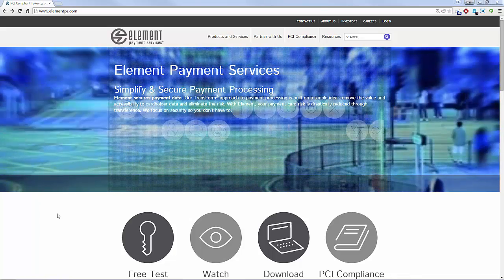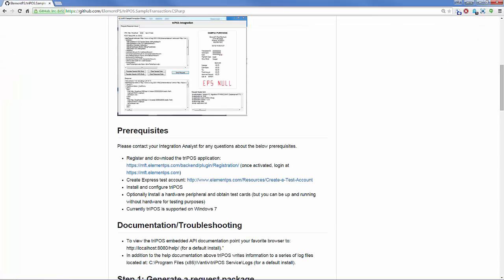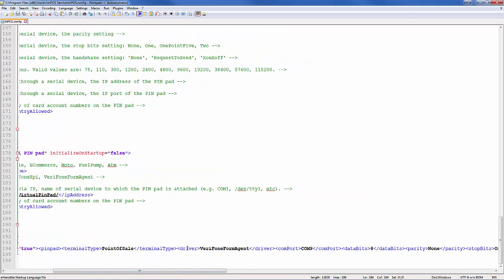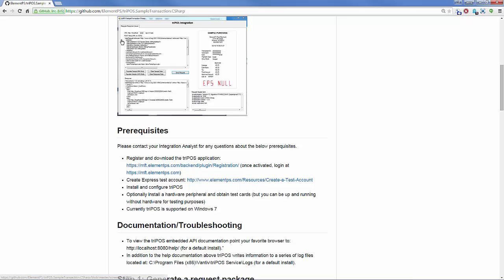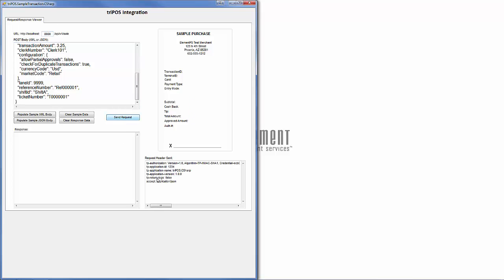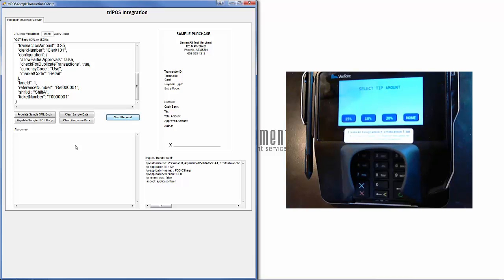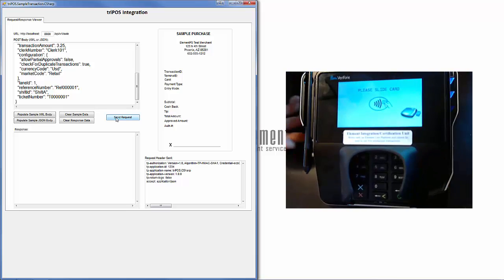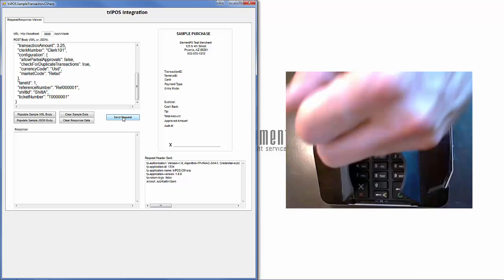TriPOS Demo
Demo of TriPOS payment application utilizing our C# examlpe located